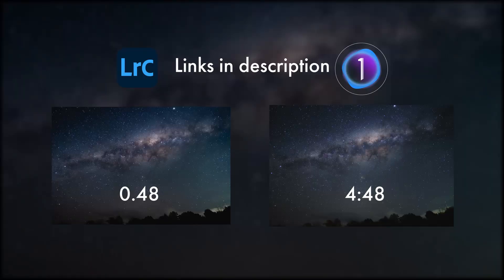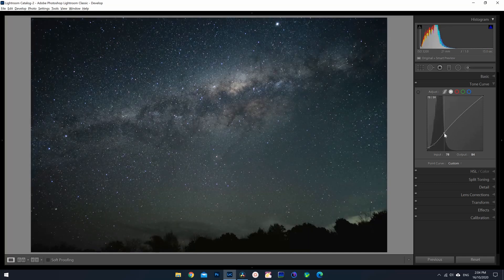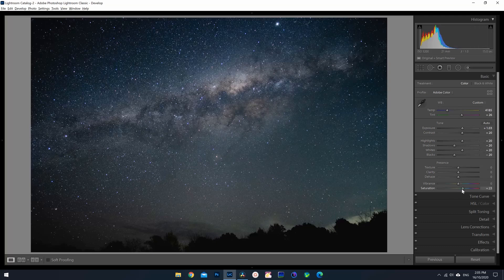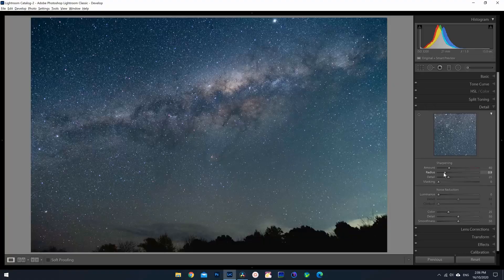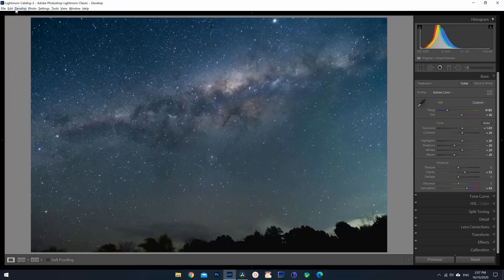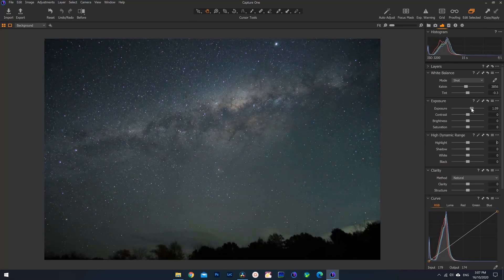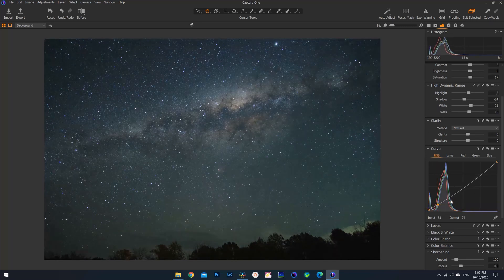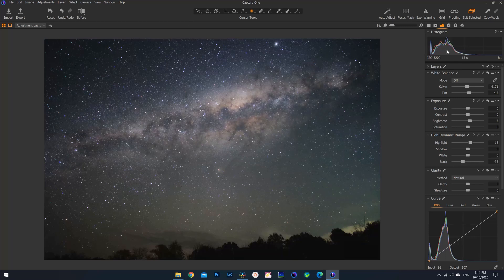How to edit Fuji Milky Way astrophotography - Lightroom Vs Capture One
How I edit single image Fujifilm X-Trans files plus my thoughts on views on using Lightroom Classic vs Capture One Pro

My studio video lens - Fujifilm 18-55mm f/2.8-4
My favorite lenses - Fujifilm 10-24mm f/4 & 50-140 f/2.8 / GFX 50mm
Tripod - Manfrotto BeFree SeriesStudio
Light - Godox SL60W